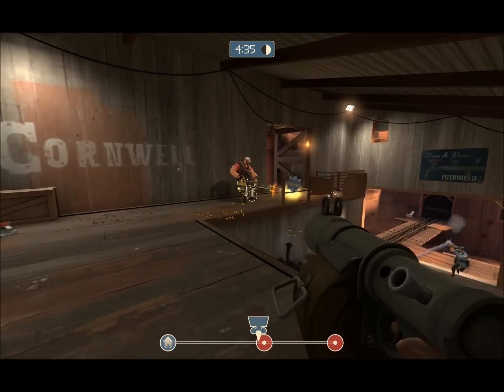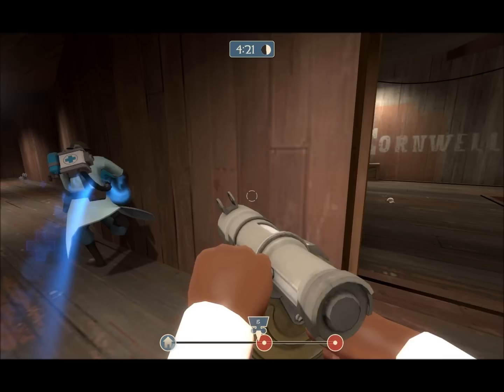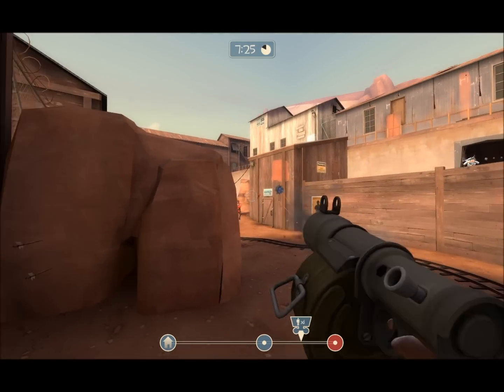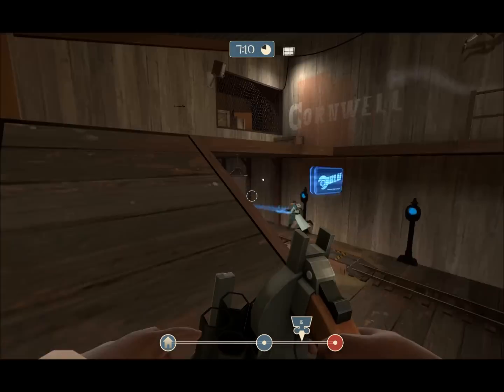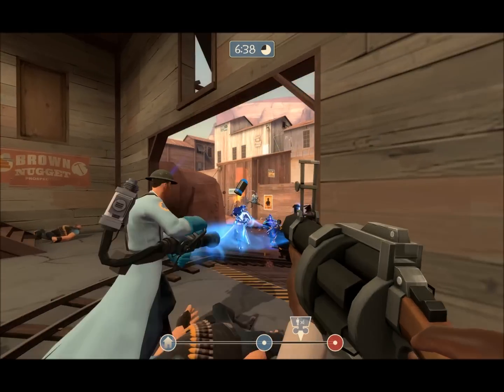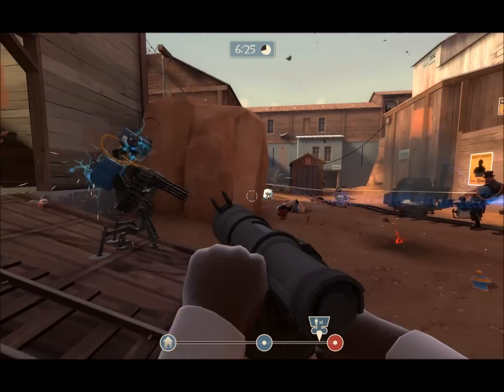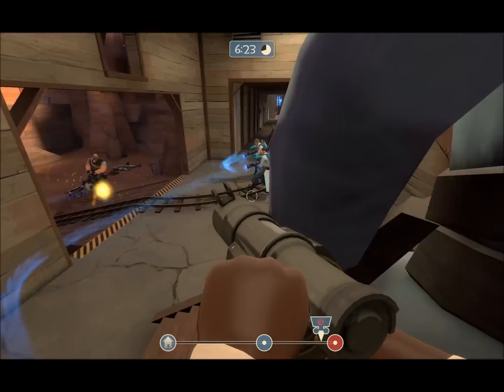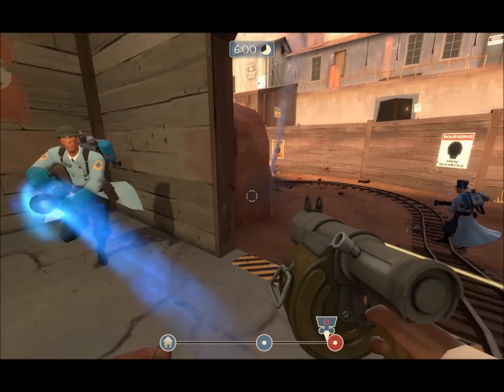TF2 Hoodoo with Commentary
Demo on hoodoo!

In HD!